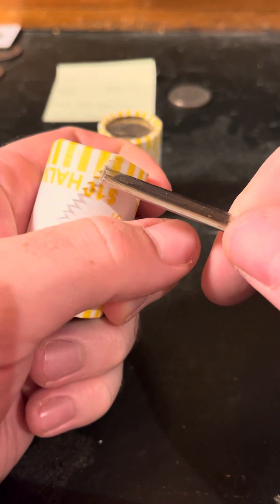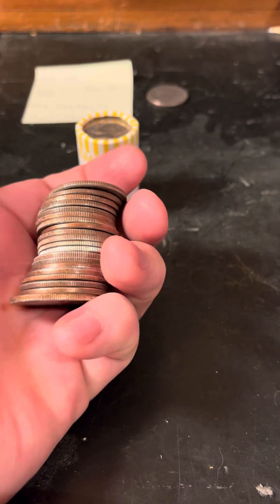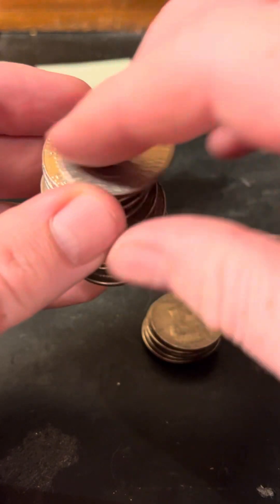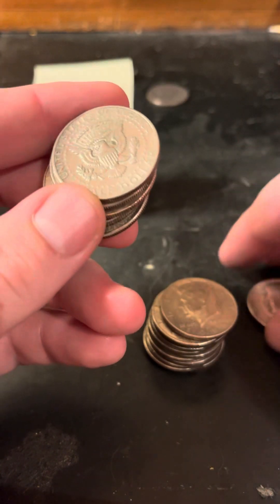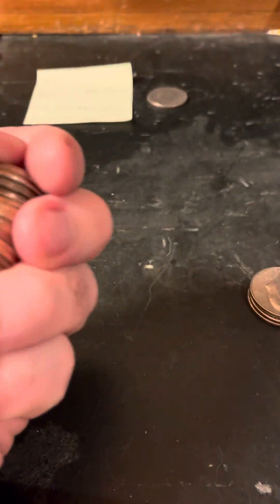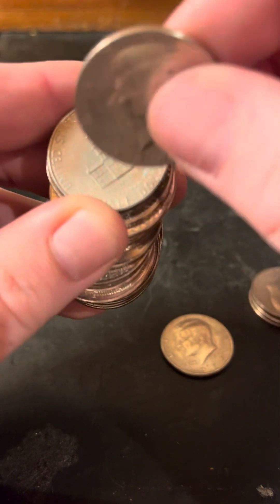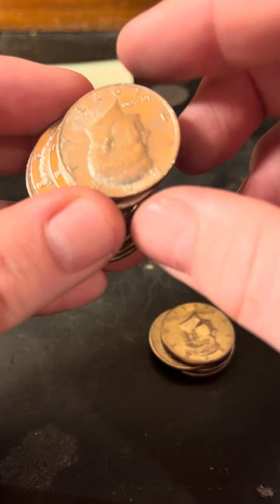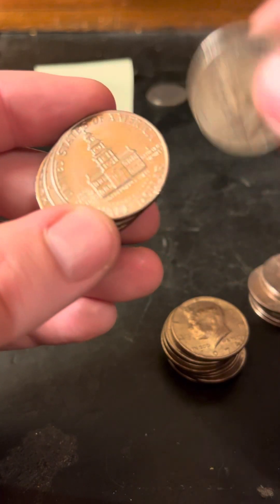Almost have way through the box will we break the white line silver? 161